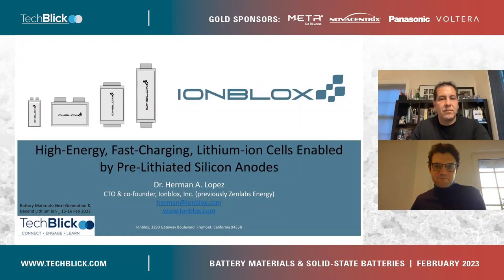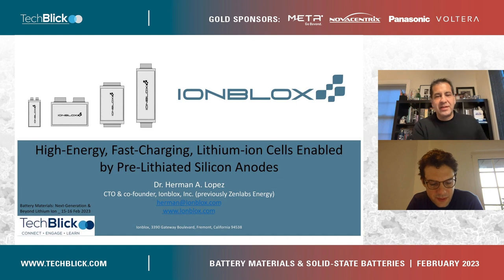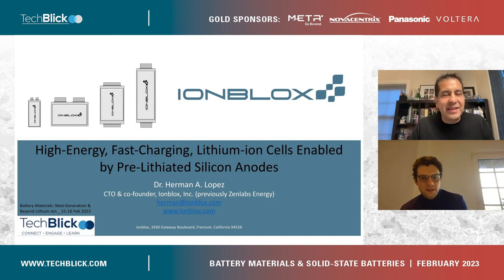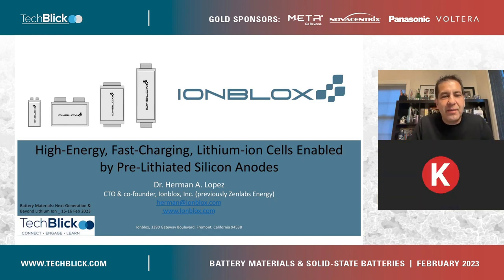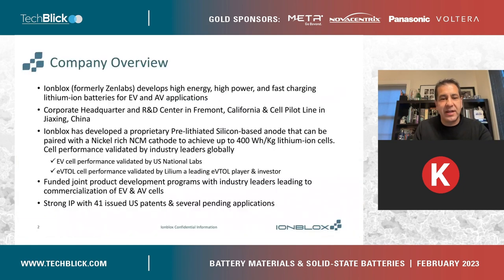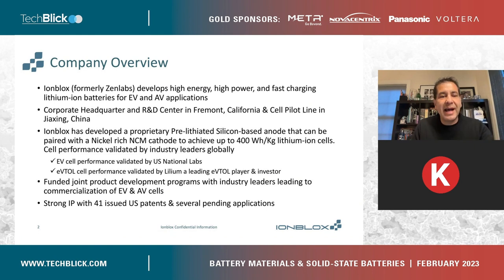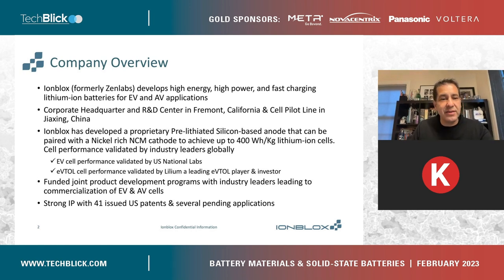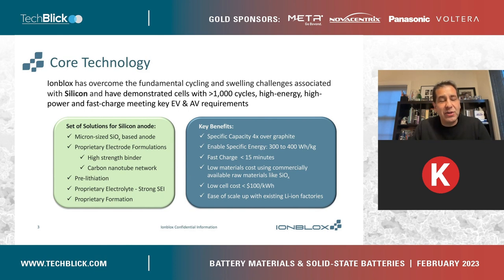Ionblox | High Energy, Fast Charging Lithium Ion Cells Enabled By Pre-Lithiated Silicon Anode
Herman Lopez, Co-founder & CTO

Ionblox has overcome poor cycling and high swelling associated with Silicon anode based lithium-ion cells. Ionblox has developed large format pouch cells using pre-lithiated silicon anode that exhibit high specific energy, fast charge, high-power, and long cycle life. Our patented pre-lithiated silicon anode when paired with Nickel rich cathode enables Lithium-ion cells to have specific energy from 330 to 400 Wh/Kg. Our Lithium-ion Pouch cells have cycled over 1500 DST cycles following USABC test protocols. Pouch cells exhibit 90% capacity recovery under the standard 15-minute charge test and have cycled 1000 times when cycled at fast charge conditions of 4C charge and 1C discharge. Cell performance has been validated by US national labs in the USABC program.